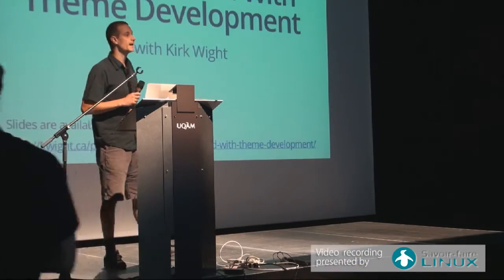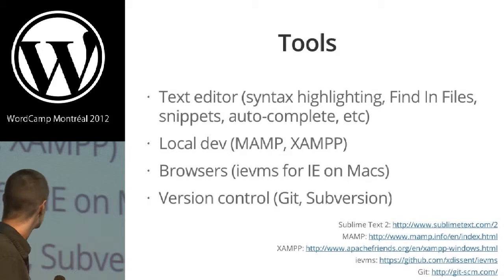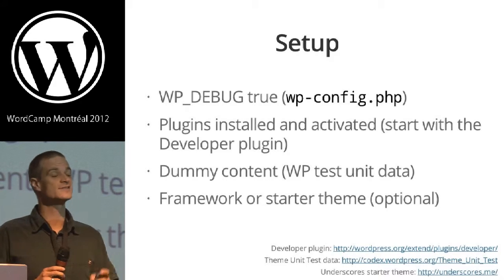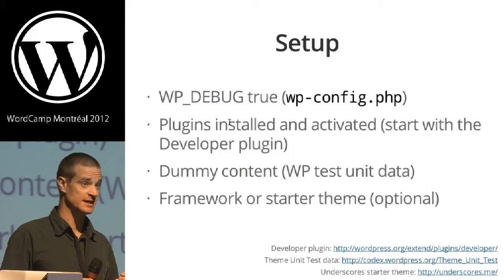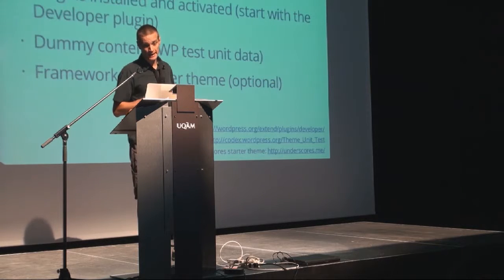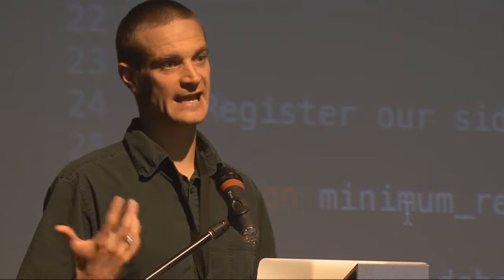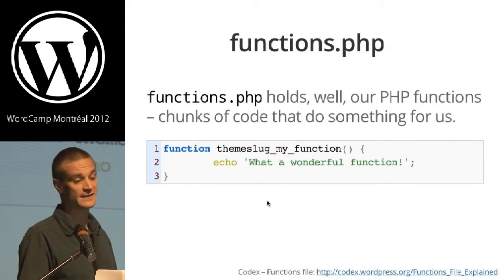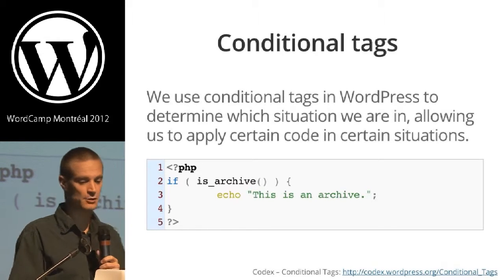Getting Started With Theme Development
WordCamp Montréal, Aug. 19, 2012 - This presentation by Kirk Wight -- a volunteers for the 'WordPress Theme Review Team' -- concentrates on the tools, techniques and skills necessary for starting out in theme development, while providing some advice to minimize the growing pains. As we go along, we'll pair our fundamentals with a quick look at more advanced techniques, giving some context for our journey into theme development.